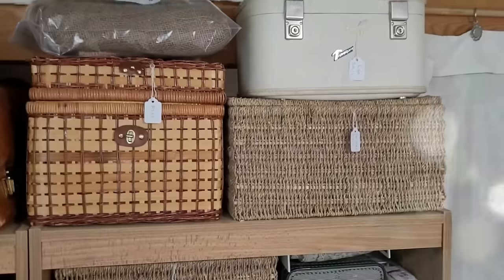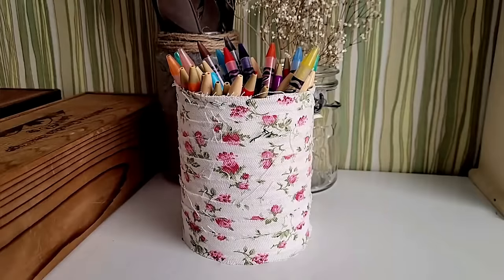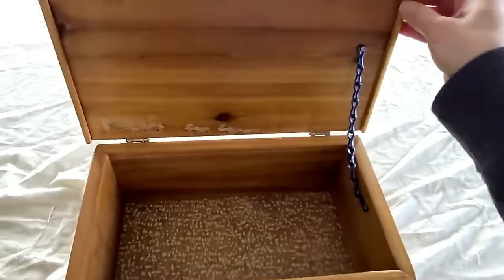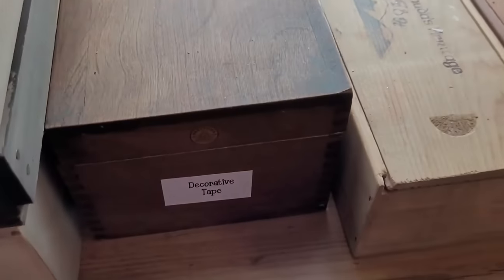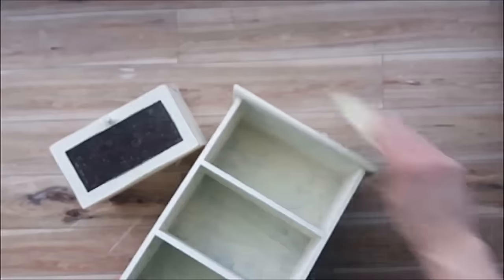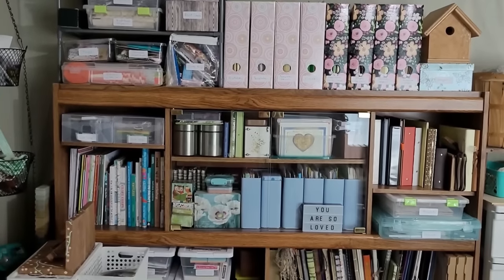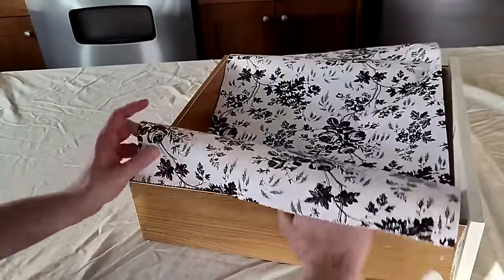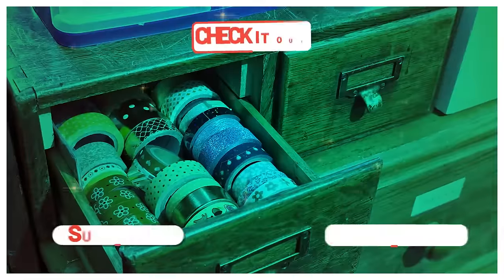MUST SEE Budget Friendly Craft Room Storage Ideas you will want to try!!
I hope you found this helpful for your craft room organization needs.

⭐Amazon Favorites: N/A